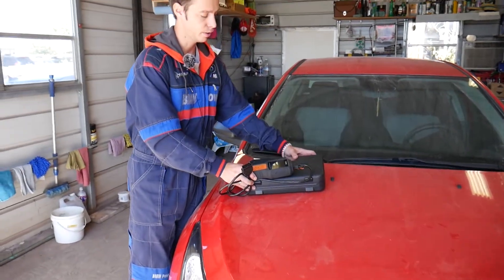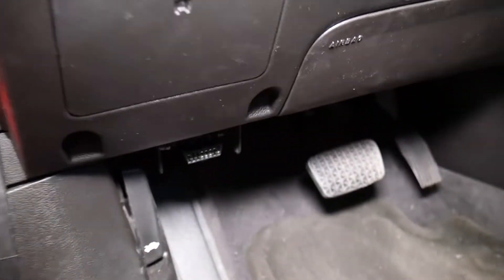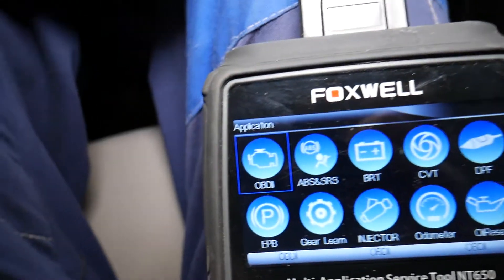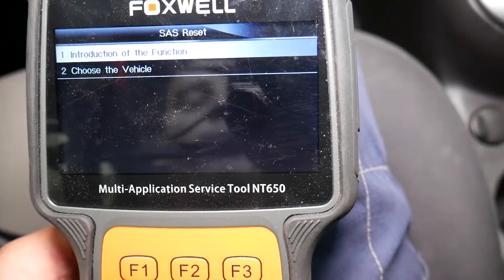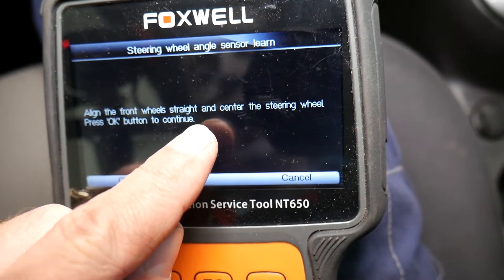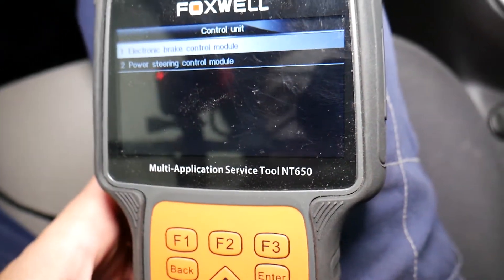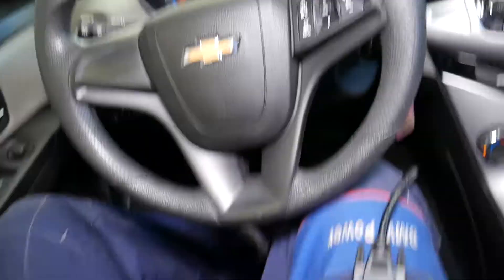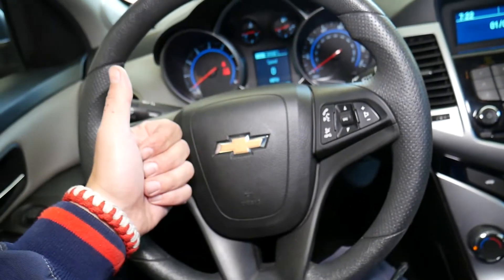HOW TO CALIBRATE RESET STEERING ANGLE SENSOR ON A CAR with Foxwell NT650 OBD Scanner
If you need to calibrate steering angle sensor / reset steering angle sensor on a car in this video we will review Foxwell NT650 OBD scanner that allows you do work on multiple systems in your car and one of the functions is steering angle sensor reset / calibrate steering angle sensor. You will need to perform steering angle sensor reset / calibrate steering angle sensor after removing and installing the steering angle sensor, after replacing steering angle sensor, after alignment. If you have replaced the clockspring on your car you may need the steering angle senor to calibrated or reset too. If you do not do steering angle sensor reset / calibrate steering angle sensor you may have abs and traction control light on on your car. Also you may have codes store in the car computer but with the help of Foxwell NT650 you can clear this codes as well.